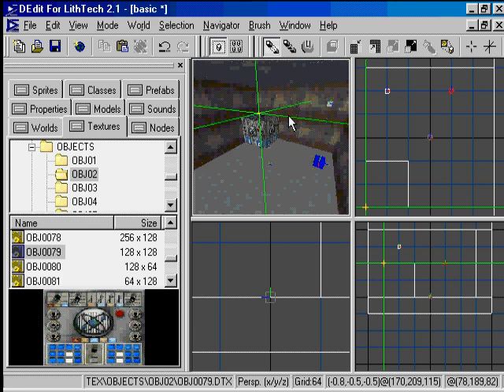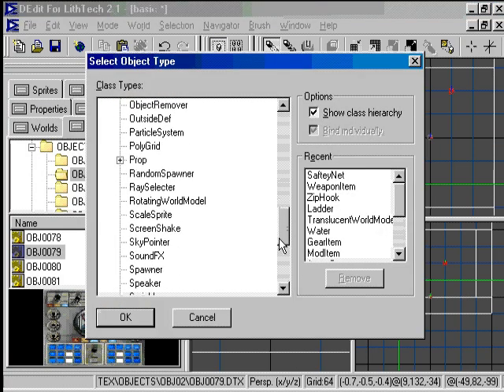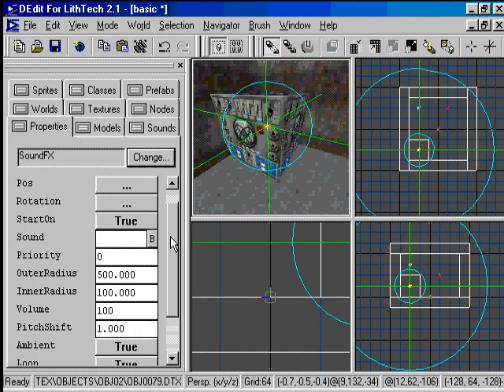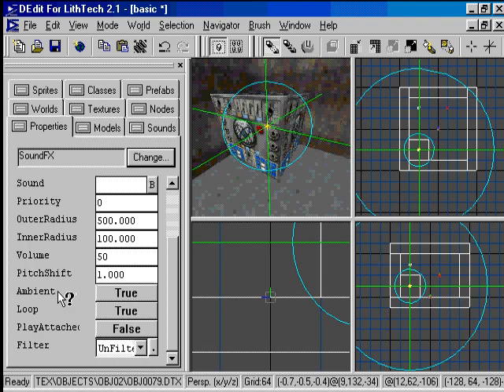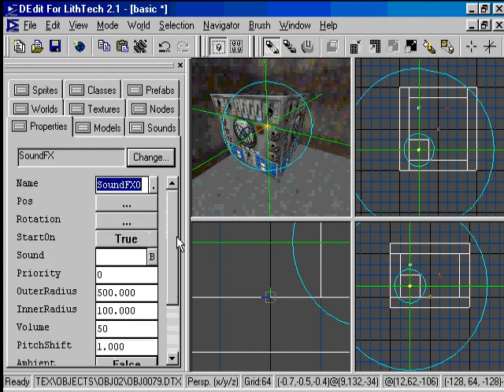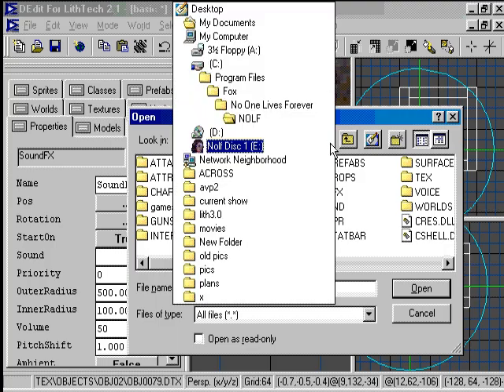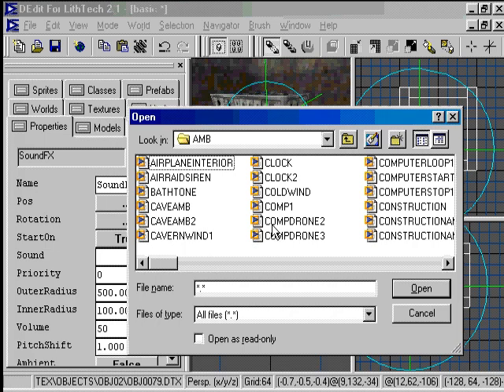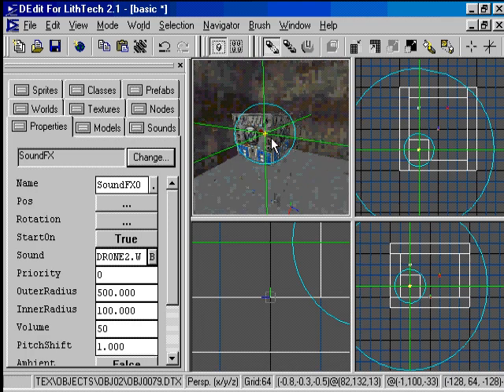Tutorial: sound DEdit Lithtech NOLF/Blood2/Shogo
I created these tutorial videos around 2001 for No One Lives Forever game editor DEdit. Sharing here to archive and help anyone out that wants to take on an old game engine!